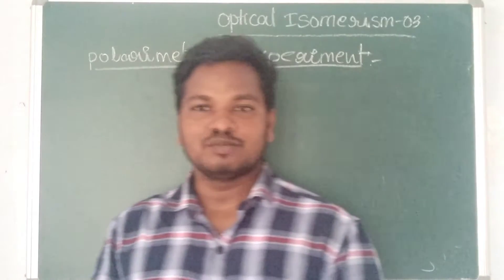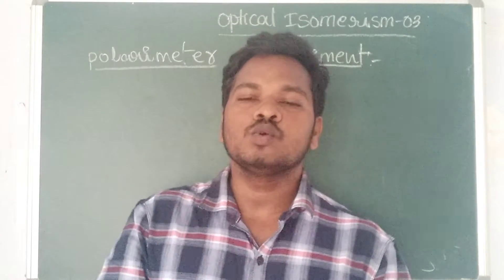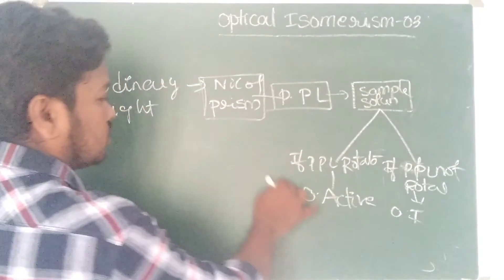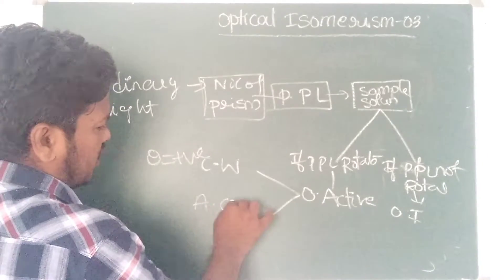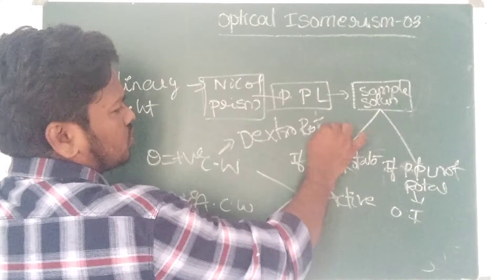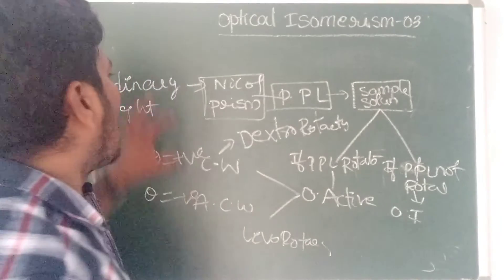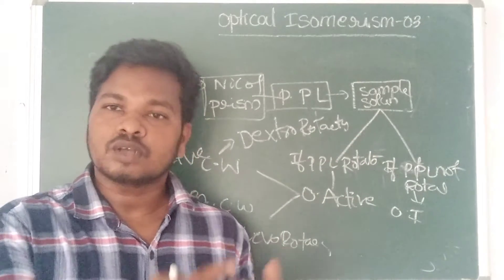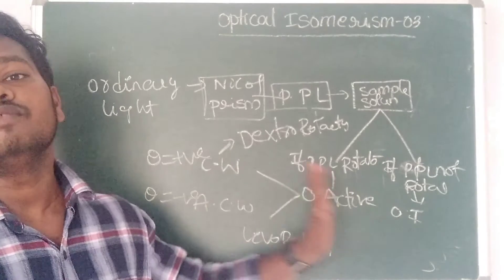How To identify optically active compounds | optical isomerism 03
hello every one in this video i am going to explain about the how to identify the optically active compound,to find out the optically active compounds polarimeter experiment is there but every time it is time taking process to identify optically active compound with the help of experiment .so By seeing the structure with the help of plane  of symmetry and center of symmetry we can find the optically active compound.

plane of symmetry and center of symmetry and enatimoers concepts I have explained in this video